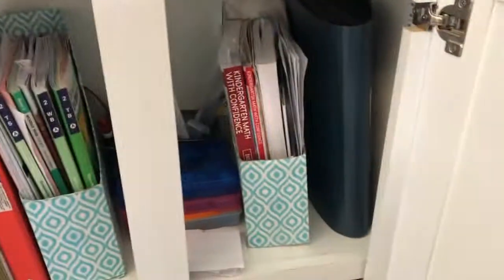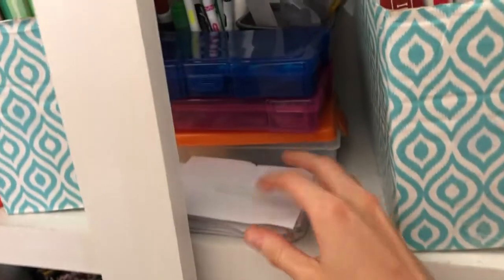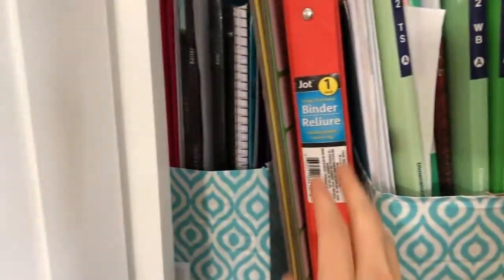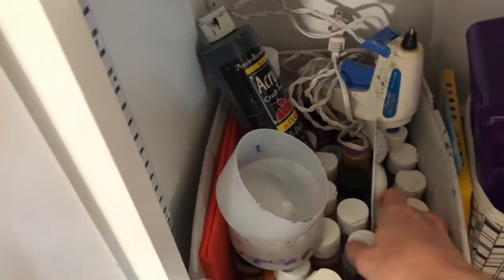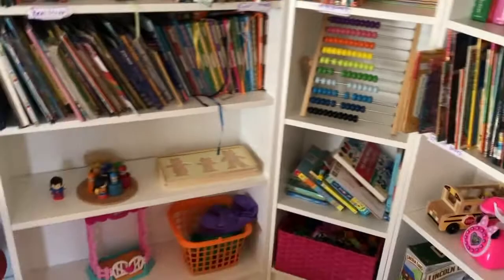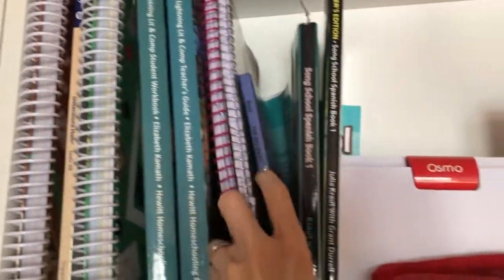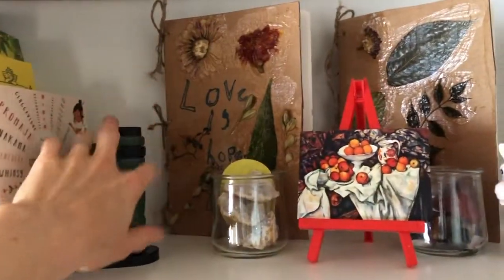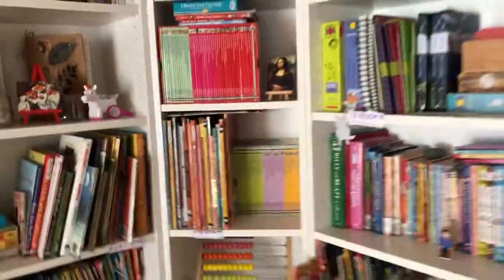Homeschool Organization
Come see how and where I store all my homeschool materials.

IKEA narrow Billy Bookcase

Bookcase Corner Hardware